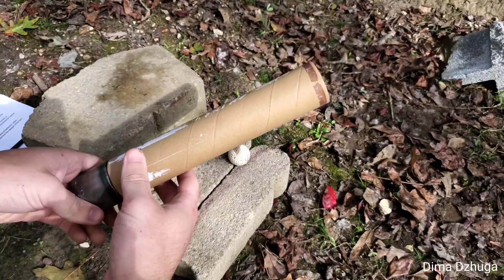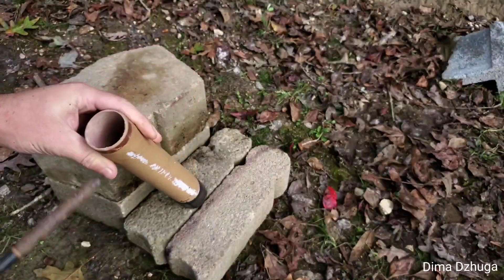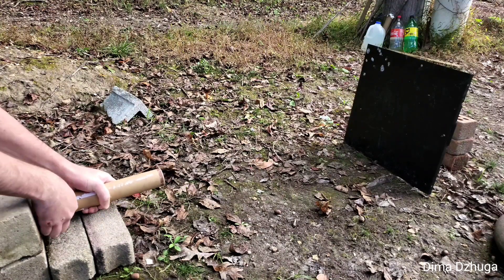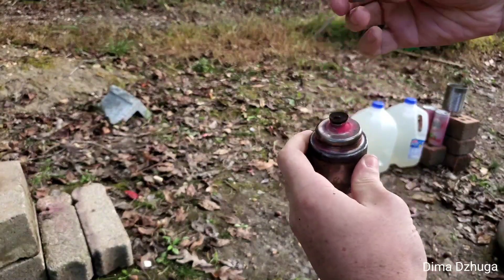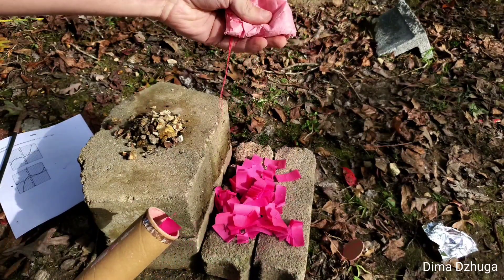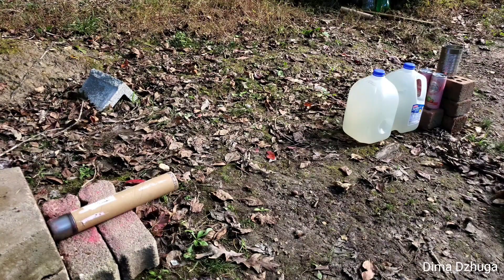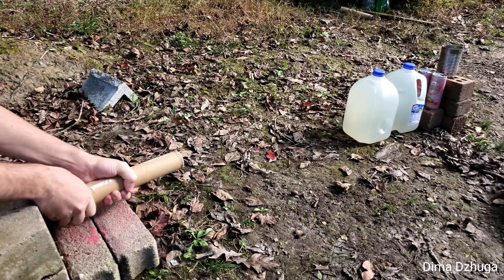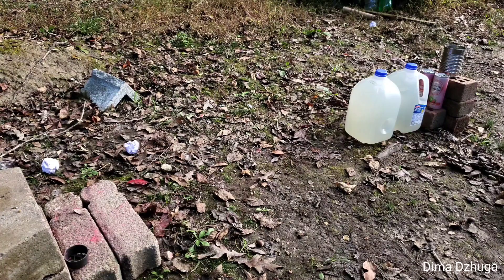Can you shoot golf balls out of a Confetti Cannon?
This is an experiment I did to see if a confetti cannon can shoot a golf ball. Don't worry, I wasn't hurt by the explosion at the end.